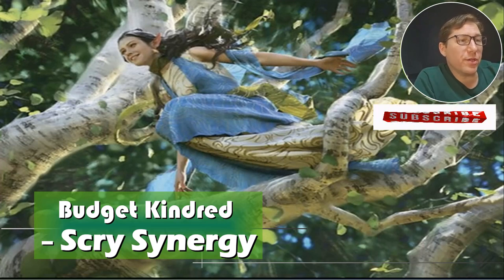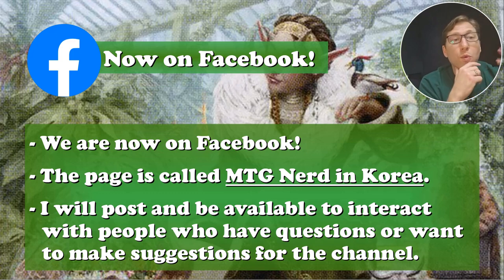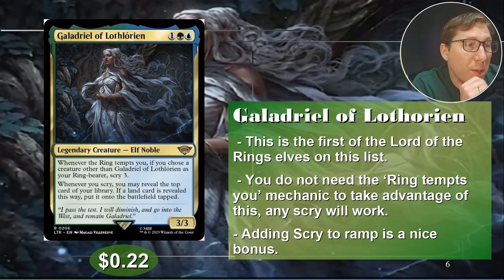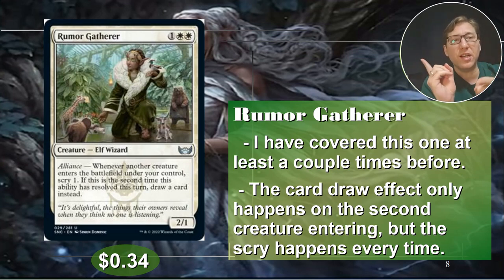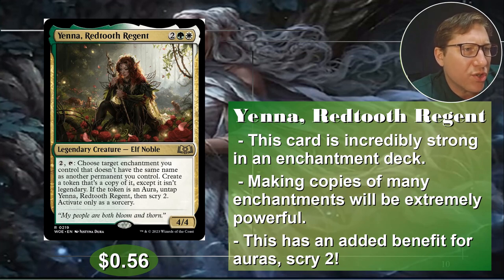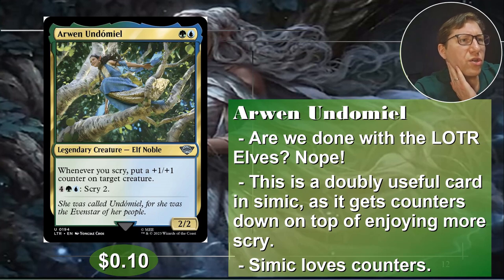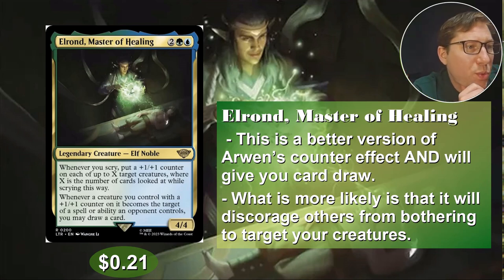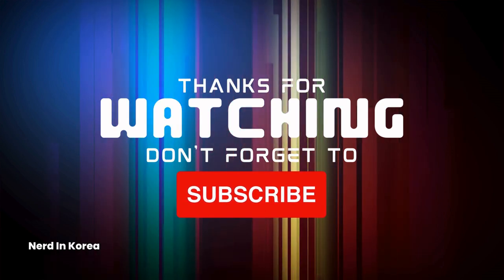Budget Kindred Magic: Top Elf Scry Combos You Can Afford!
Elves loves to know what is coming! They are scouts and master trackers. In mechanics terms, Magic: the Gathering elves are great with scry. They are rarely caught unready. These very budget elf cards will give you the scry synergy you want to have.

0:00 Intro
1:43 Top 5 Elf Scry Synergy
9:24 The List